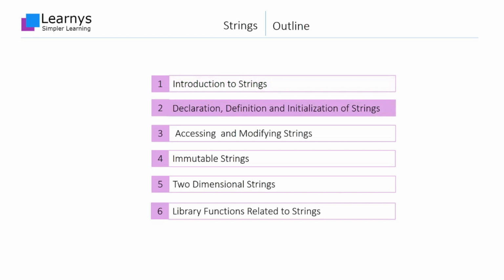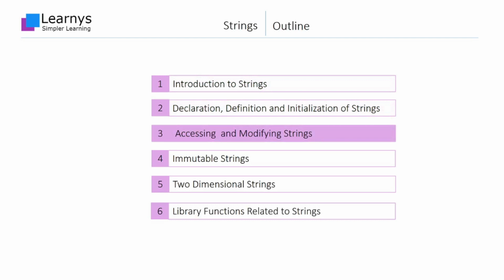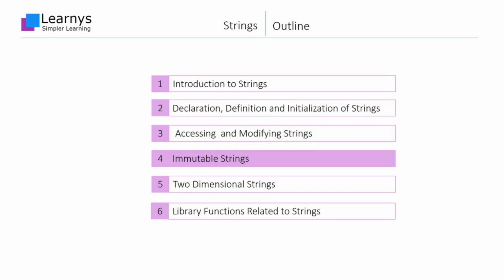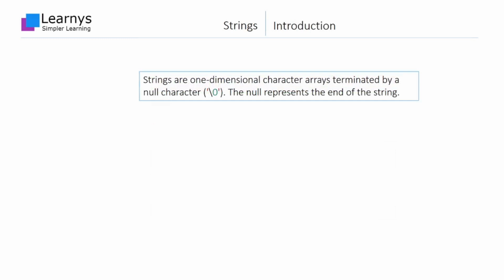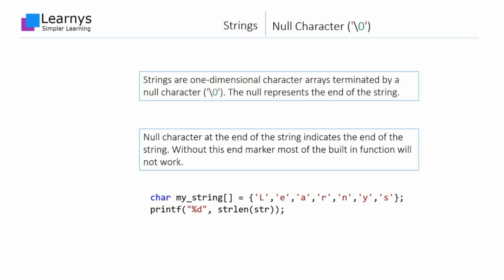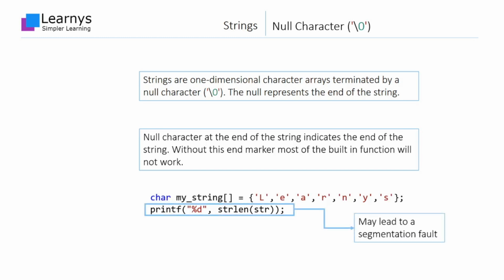Strings in C Programming Language Video 1 of 6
The six videos on Strings teaches you the fundamentals of creation and string management in C Language. Below is a brief description of each of the videos.

The first video introduces Strings and their memory representation. The second video talks about about ways to declare, define and initialize strings. The third video helps you understand the ways to modify an existing string. C has provision immutable strings too. The fourth video of the series discusses that. The fifth video explains the usage of two dimensional strings. And the series concludes with a detailed explanation of built-in functions for String handling.